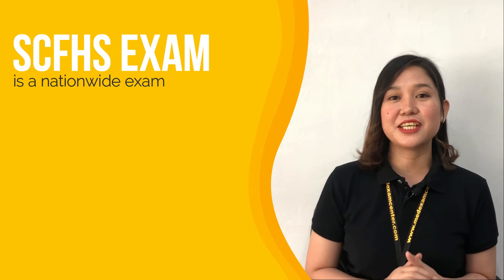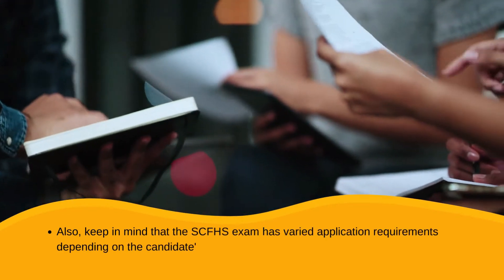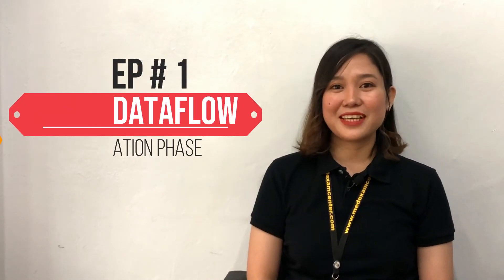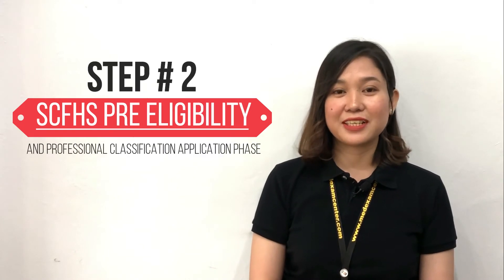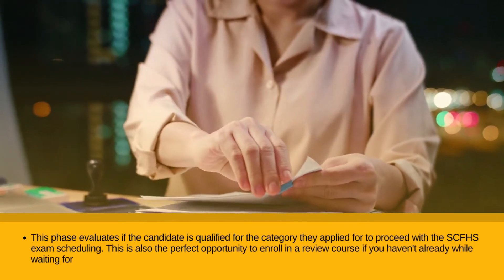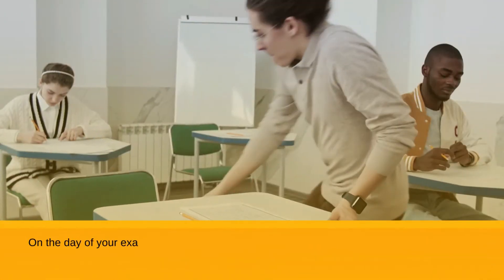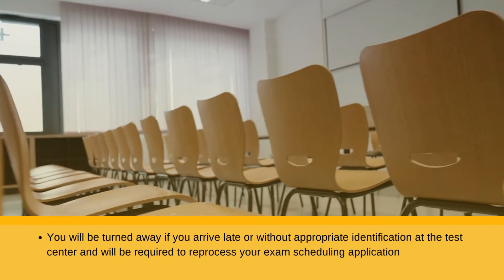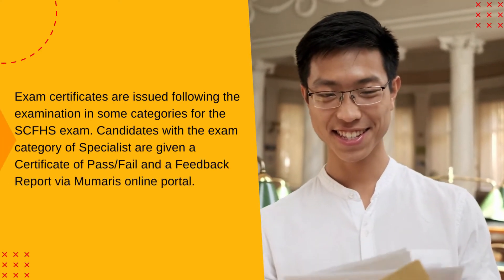Application for the SCFHS Exam | Step-by-Step Guide for Foreign Educated Professionals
What do you need to know about the SCFHS exam?

The SCFHS exam is a nationwide examination for healthcare professional licensing in the Kingdom of Saudi Arabia. The Saudi Commission for Health Specialties (SCFHS) administers this exam, issues professional classification, and registration cards, and oversees the country's general health system.

Both local and foreign healthcare candidates must take the SCFHS license examination to determine if they can practice as healthcare practitioners in Saudi Arabia. But keep in mind that the SCFHS exam has varied application requirements depending on the candidate's Professional Qualification Requirements or PQR, which vary by profession.

How to apply for SCFHS in Saudi Arabia?

The SCFHS exam application for foreign healthcare candidates usually contains the following phases:

STEP 1: SCFHS Dataflow Application Phase
The SCFHS dataflow process, also known as the Primary Source Verification (PSV) application phase, is a highly dependable background screening approach that involves immediate verification of a candidate's personal or professional credentials from the source that issued them. The SCFHS Dataflow requirements differ depending on the profession of the candidate. Therefore, please make sure the information you will provide in your application is correct. Any discrepancy may raise a red flag.

A candidate's Dataflow report may display one of two SCFHS application statuses or results: positive or negative. Each candidate who submitted documents for verification will be issued a unique SCFHS dataflow reference number and log in information to use as a reference.

STEP 2: SCFHS Pre eligibility and Professional classification or Saudi Commission for Health Specialties Eligibility Application Phase
SCFHS Pre eligibility application and Professional classification or Eligibility application phase evaluates if the candidate is qualified for the category they applied for to approval from Saudi Council and can proceed with the SCFHS exam scheduling. Also, the candidate can check their eligibility application status via the Mumaris Plus or Saudi Commission for Health Specialties website.

STEP 3: SCFHS Exam Scheduling Phase
The pre registration and confirmation of the candidate's exam schedule is the SCFHS exam booking and scheduling phase. It would be best if you prepared for any SCFHS exam questions that may appear on your exam at this time, as well as review the SCFHS exam pattern. This is the perfect opportunity to enroll in a review course if you haven't already.

STEP 4: Take the SCFHS Exam
Bring acceptable forms of identification on the day of your exam, and plan to be at the test center at least 45 minutes before your scheduled test time for orientation and check in. If you come late or without valid identification at the test center, you will be turned away and must re register for exam scheduling which also mandates the candidate pay for another SCFHS exam scheduling fee.

STEP 5: Claim your SCFHS Exam Result
Exam certificates are issued following the examination in some categories. Candidates with the exam category of Specialist are issued a Certificate of Pass/Fail and a Feedback Report via Mumaris online portal.

Searching the SCFHS exam application process and requirements can be overwhelming, especially for foreign healthcare professionals unfamiliar with or have no understanding of applying for the SCFHS exam. Due to the SCFHS licensure application process, candidates are suggested to get assistance from a specialized application preparation center such as NEAC Medical Exams Center.

NEAC is an innovative medical exam application center that offers fast and easy application assistance for your SCFHS exam and will complete all of the work for you at the lowest possible cost to avoid financial losses and delays that could result in your application being rejected.

So, if you're keen to know:
If you are eligible to apply for SCFHS,
What are the conditions for applying for the SCFHS exam?
Understand the terms and circumstances, as well as the cost of processing your SCFHS exam.

Remember, NEAC does everything for you once you are ready to apply for your SCFHS exam.